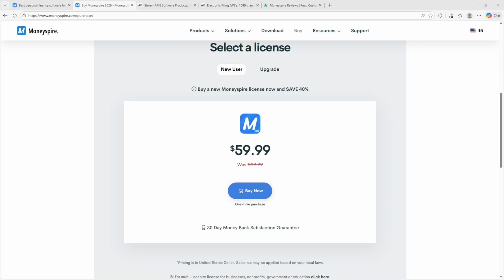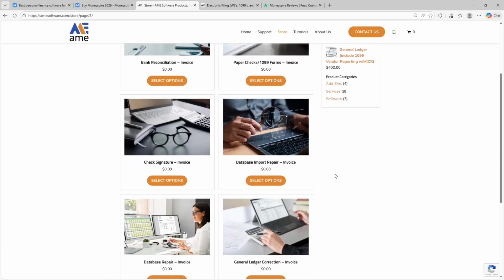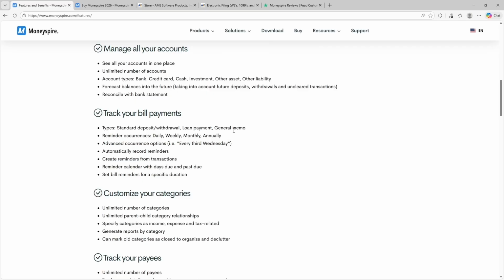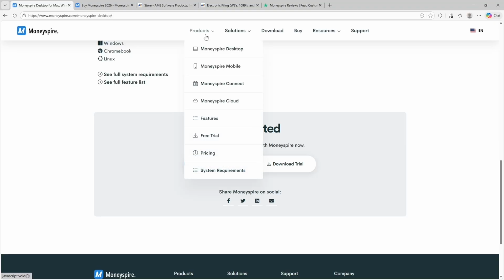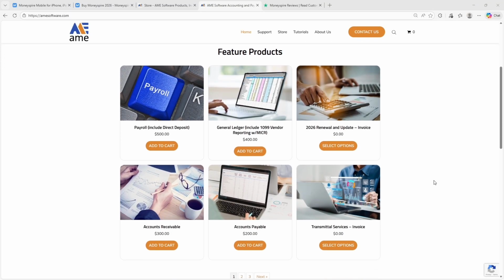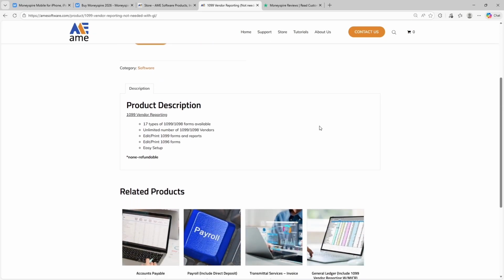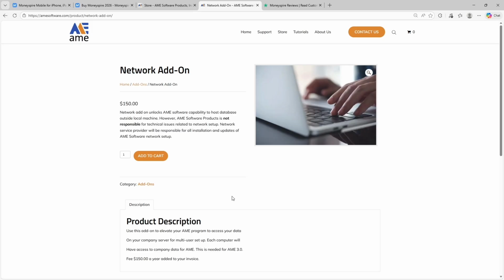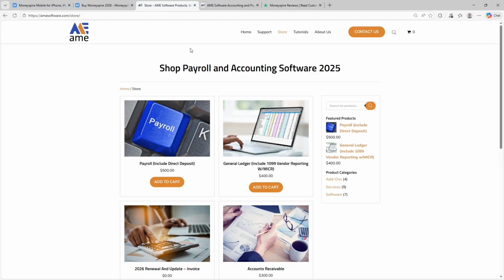Moneyspire vs AME Software 2026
In this video, we compare Moneyspire vs AME Software to help businesses evaluate these two accounting software solutions. This AME Software vs Moneyspire comparison focuses on core accounting features such as general ledger, invoicing, expenses, reporting, and overall usability. We also provide a detailed Moneyspire AME Software comparison covering deployment options, pricing models, ease of use, scalability, and how each platform supports different accounting and financial management needs. This video is aimed at anyone researching accounting software and deciding whether Moneyspire or AME Software is the better fit.